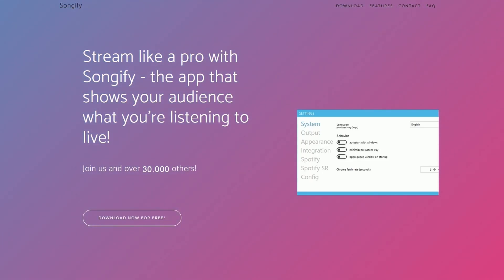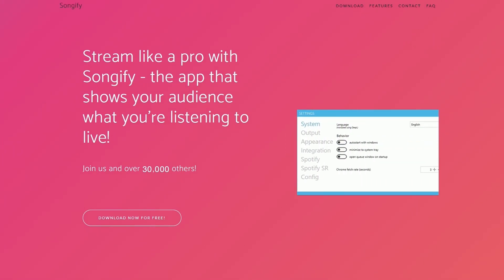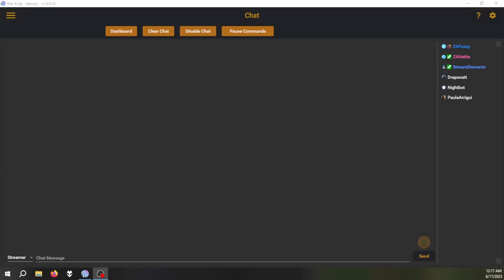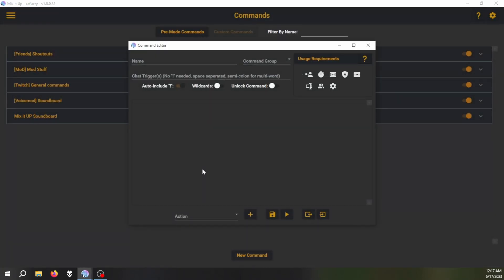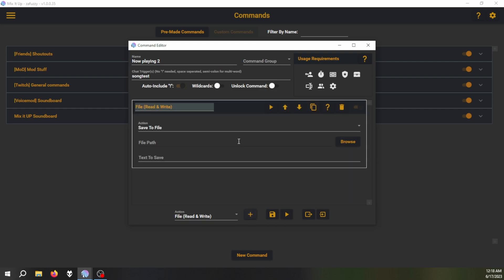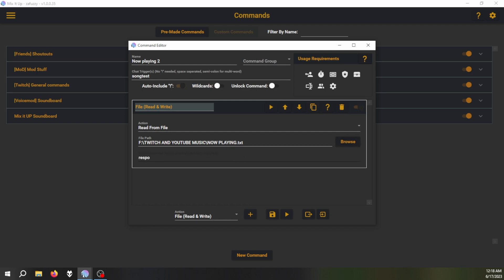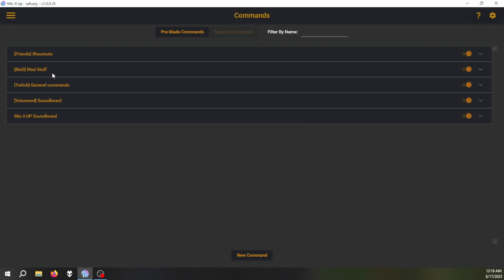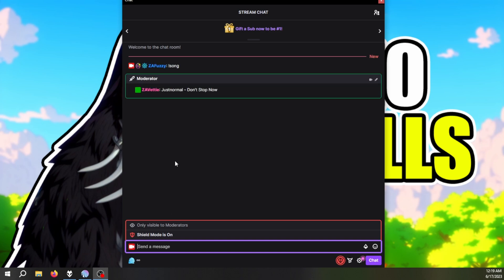Song Now Playing Twitch Chat Command With Foobar and VLC (Updated)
How to display the song and artist name in your Twitch chat using the Mix it Up app and Foobar or VLC

Setting up Mix It Up with main and bot account for Twitch

_______________________Affiliated links_____________________________________

Looking for some music or sound effects to use in your videos? With the first month being free and super high quality audio tracks ( download 320 kbps 48kHz or 24 bit 48kHz .wav) what else you got to lose?

Need to spice up your stream or just looking for some overlays to get you started or make your streams look more professional? Nerdordie has you covered! From alerts to stream overlays!

__TIMELINE__

00:00 - 01:08 Who is this video for?
01:09 - 02:39 Mix it Up setup
02:40 - 02:59 Test everything working?
03:00 - 03:17 Final word